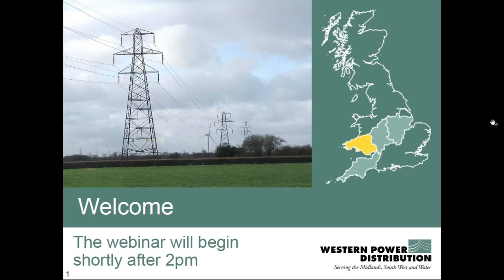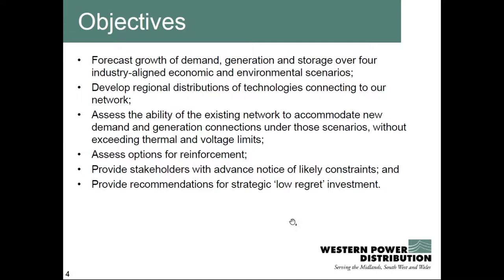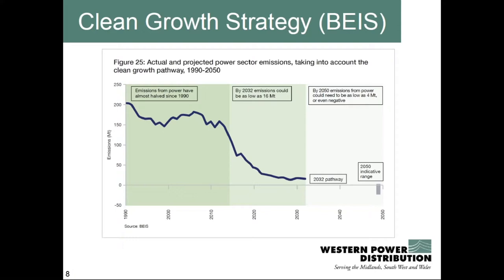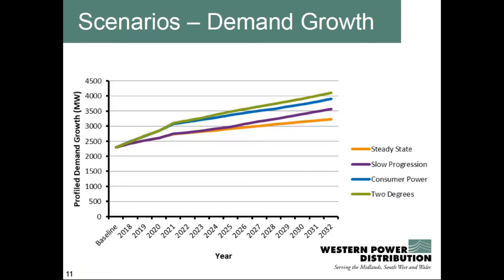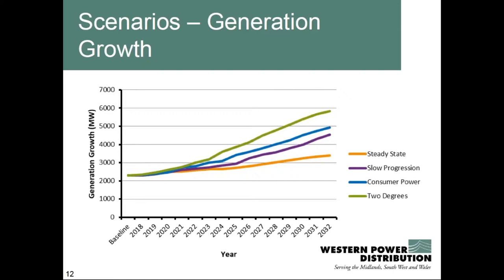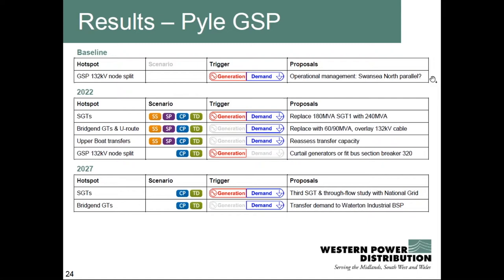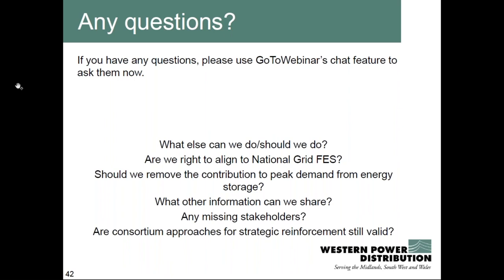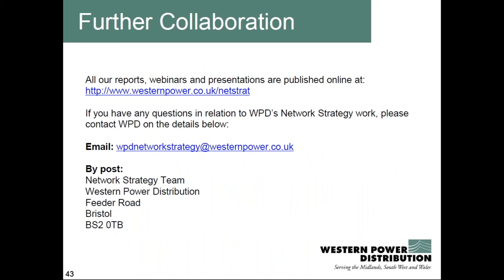Shaping Subtransmission webinar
S.Wales March19